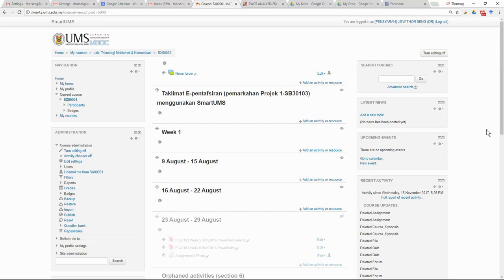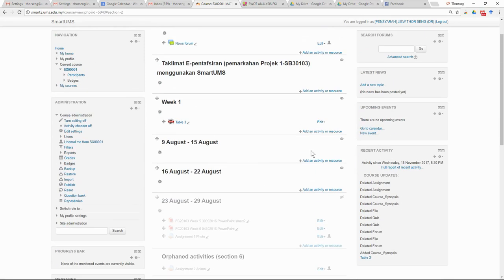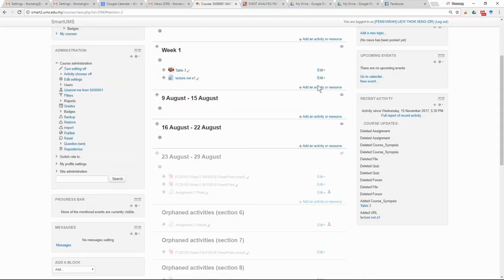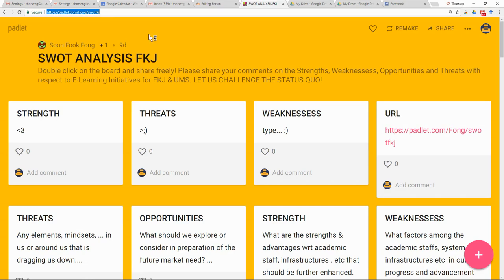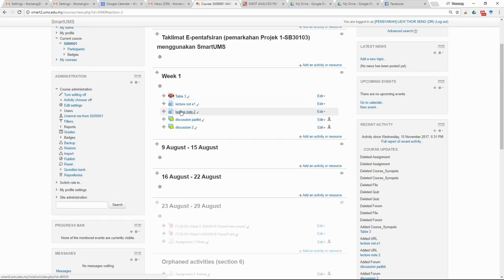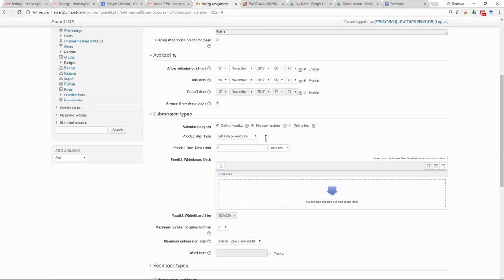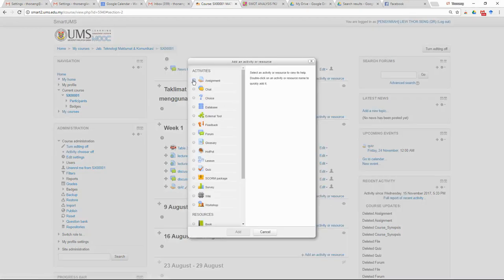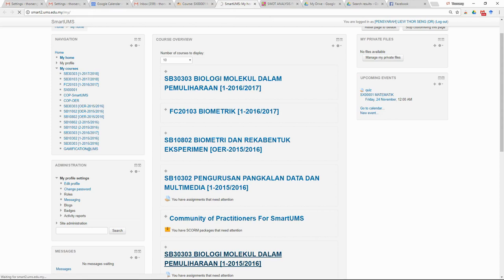Submit Blended Learning evidence of other e learning platforms VIA SmartUMS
This short video shows you how to submit Blended Learning evidence via SmartUMS.

The platform that we use for this demonstration is SmartUMS that developed on the basis of MOODLE.